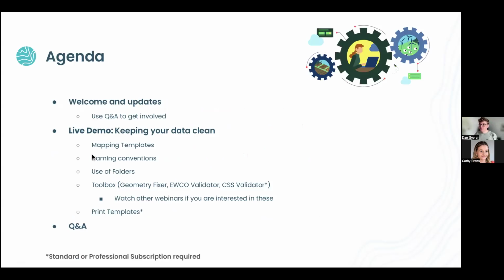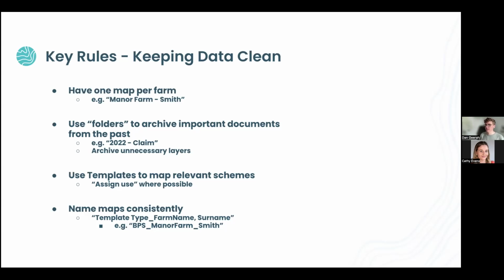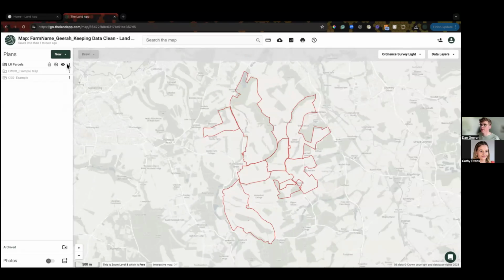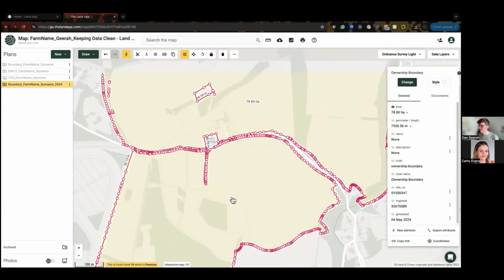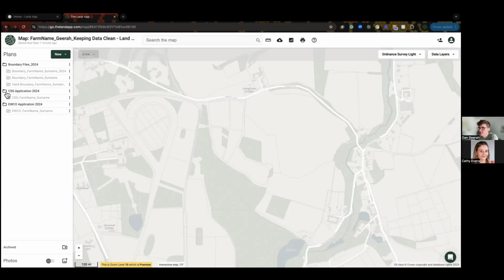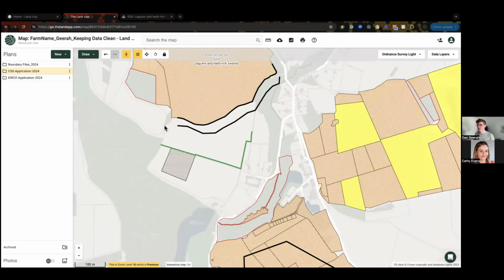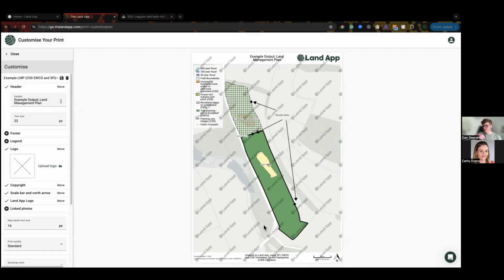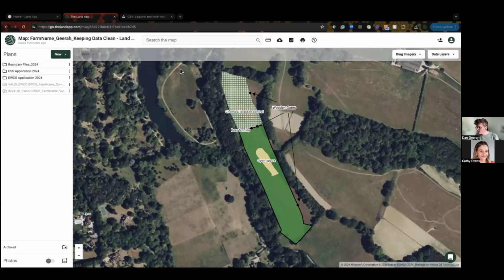Keeping Your Data Clean With Land App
Director of Growth, Dan Geerah, shares how you can ensure your data is clean and reliable with Land App.

Learn more about:

Mapping Templates
Naming conventions
Use of folders